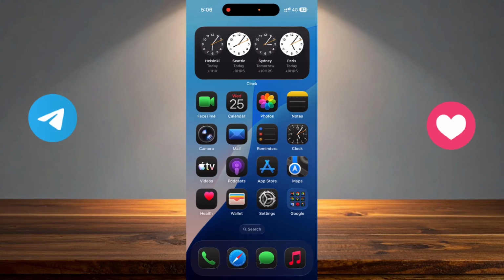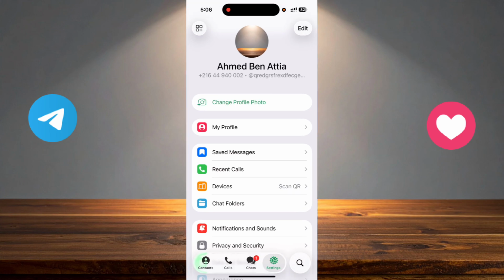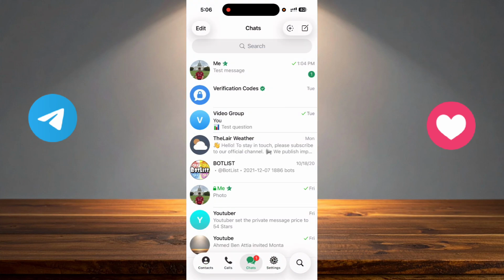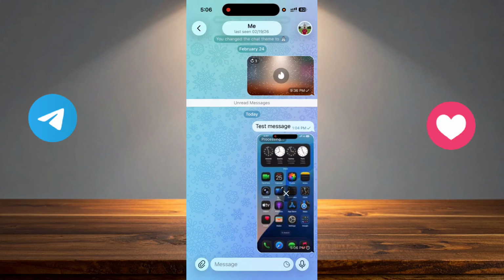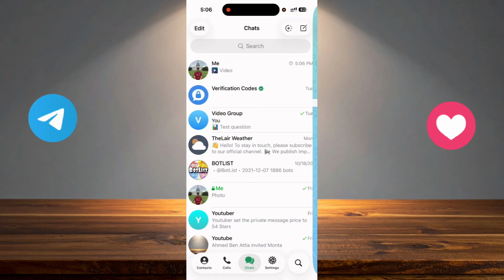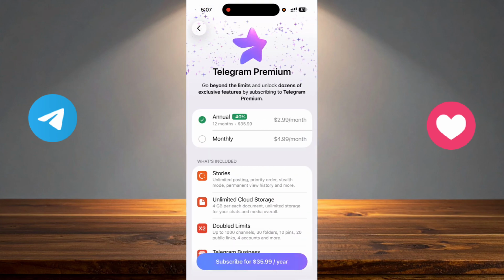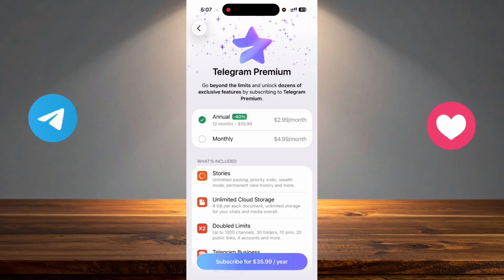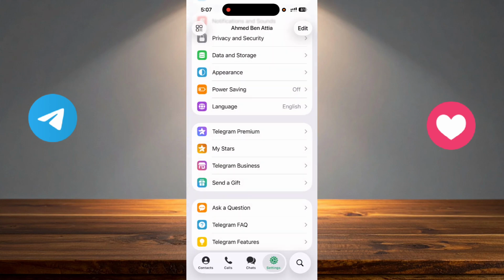How to Send Large Files on Telegram Without Compression 📂 [New 2026 Update]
Sending high-quality 4K video or massive ZIP folders? In this video, I will show you exactly how to Send Large Files Without Compression on Telegram using the New 2026 Update.